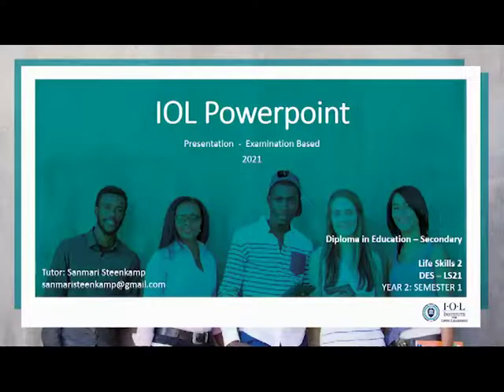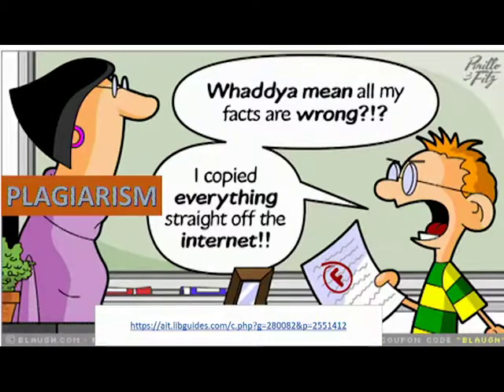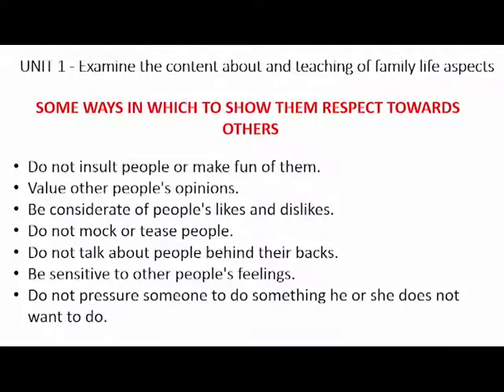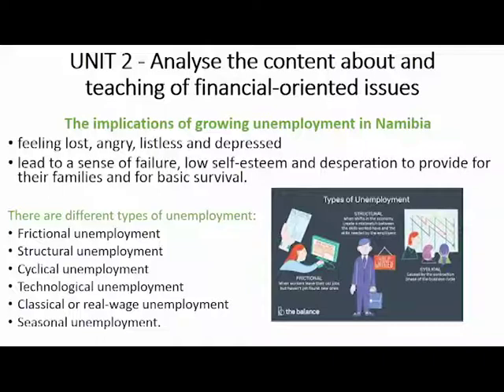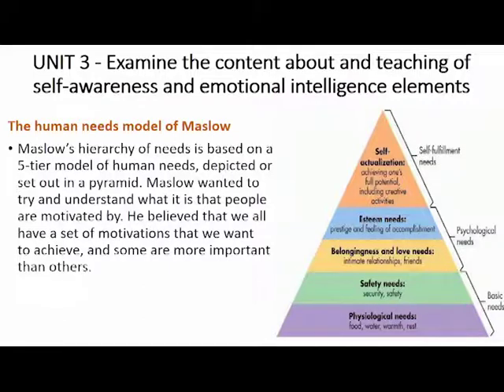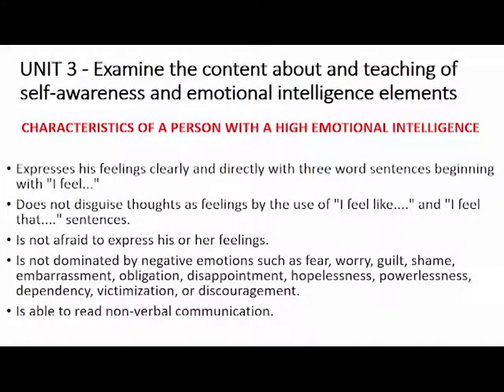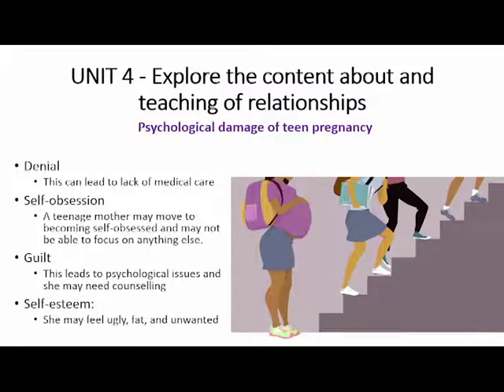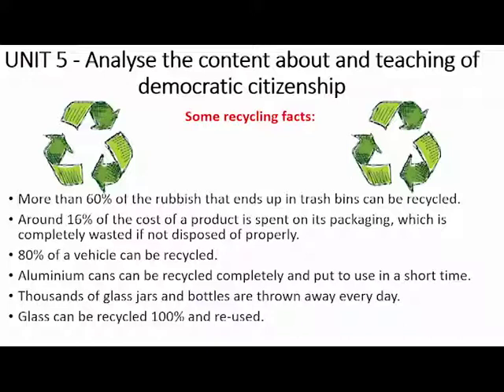IOL CC LS2 2021